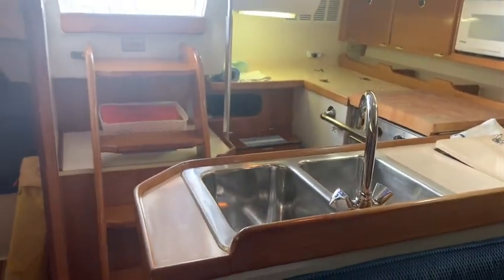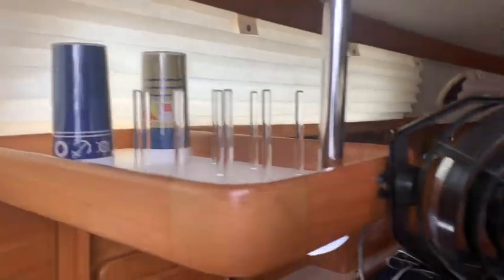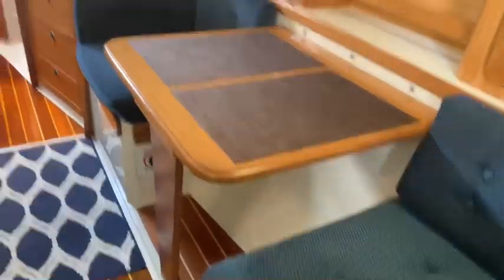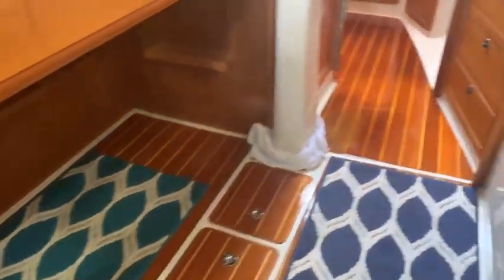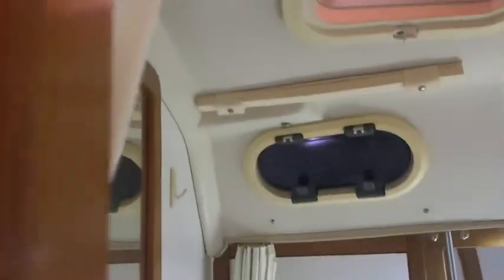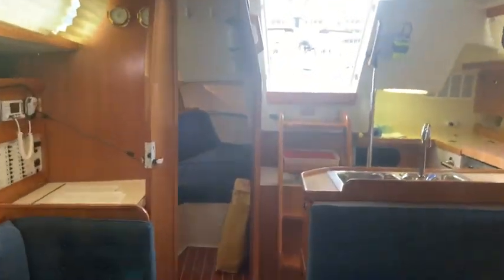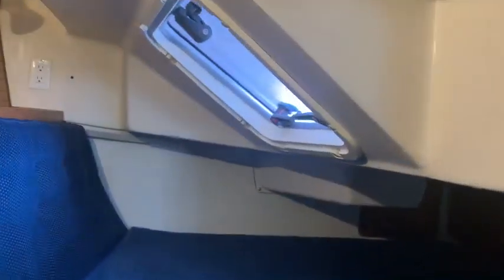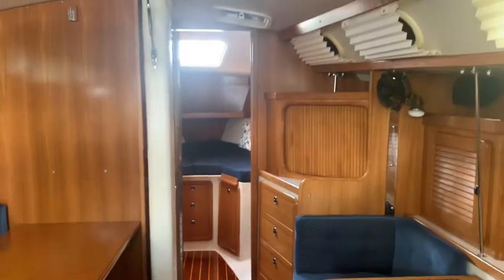For sale Catalina 36MKII 2003 $109,999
Great condition. The Catalina 36 is easily handled by a couple, has a big comfortable cockpit, a spacious interior with two private cabins and the integrity to pursue cruising dreams, many experienced sailors consider the Catalina 36 the perfect boat for their sailing lifestyle.

Are you dreaming of sailing the open seas with the wind in your hair, the sun on your face, and the freedom to explore the world's most beautiful destinations? If so, it's time to turn that dream into a reality with McNally Yachts Sales!
For over two decades, McNally Yachts Sales has been at the forefront of the luxury yacht industry, providing clients with exceptional service and an impressive inventory of top-notch yachts. Whether you're an experienced sailor or a first-time boat owner, we have the perfect yacht waiting for you.
Why Choose McNally Yachts Sales?
1. Unparalleled Expertise: Our team consists of seasoned sailors, industry experts, and passionate yacht enthusiasts who have spent their lives on the water. We understand the nuances of yacht ownership and are committed to helping you make informed decisions.
2. A Vast Selection: McNally Yachts Sales boasts an extensive inventory of yachts from renowned manufacturers. From sleek and modern motor yachts to classic sailboats, we have the right vessel to match your style, preferences, and budget.
3. Personalized Service: We take pride in providing personalized service tailored to your needs. Our dedicated sales team will work closely with you to understand your requirements, ensuring that you find the yacht of your dreams.
4. Competitive Pricing: At McNally Yachts Sales, we believe that luxury should be accessible. We offer competitive pricing and financing options to help you acquire your dream yacht without breaking the bank.
5. After-Sales Support: Your journey with McNally Yachts Sales doesn't end with the sale. We provide comprehensive after-sales support, including maintenance, repairs, and access to a network of marinas and sailing communities.
Discover Your Dream Yacht
Imagine cruising along the French Riviera, anchoring in secluded Caribbean coves, or exploring the Greek Isles aboard your own private yacht. With McNally Yachts Sales, these dreams are just a phone call away. Here are some of the exceptional yachts currently available in our inventory:
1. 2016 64 Jeanneau -A 64-foot luxury motor yacht designed for comfort and style, featuring spacious cabins, a fully equipped galley, and a flybridge for breathtaking views.
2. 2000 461 Jeanneau- A classic 46-foot sailboat perfect for passionate sailors, offering a timeless design, superior craftsmanship, and the thrill of harnessing the power of the wind.
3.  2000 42 Catalina MKll A 42-foot sailing yacht, ideal for families, boasting multiple cabins, a large deck, and stability for smooth sailing.
Embark on Your Yachting Adventure Today
Don't wait any longer to live the life you've always dreamed of. Contact McNally Yachts Sales today, and let us help you find the perfect yacht to make your dreams come true. Our team is ready to assist you every step of the way, from selecting the right vessel to setting sail on your first unforgettable journey.
To schedule a personal consultation or inquire about our current inventory, please call us at [Phone Number] or email us at [Email Address]. to explore our yachts, read testimonials from satisfied clients, and learn more about our services.
At McNally Yachts Sales, we believe that the sea has a unique way of bringing joy, relaxation, and adventure into our lives. Let us be your trusted partner in the exciting world of yachting, where every day is an opportunity for a new adventure.